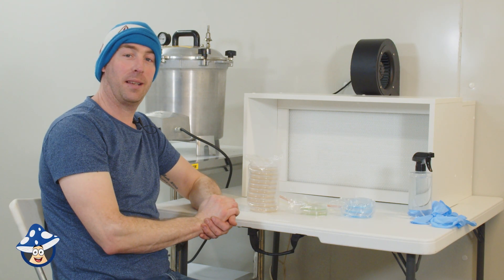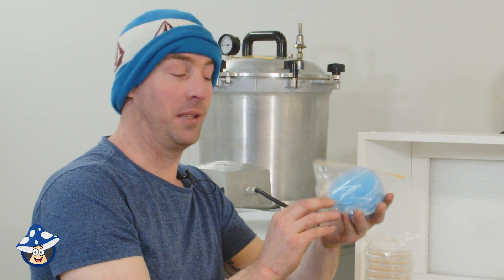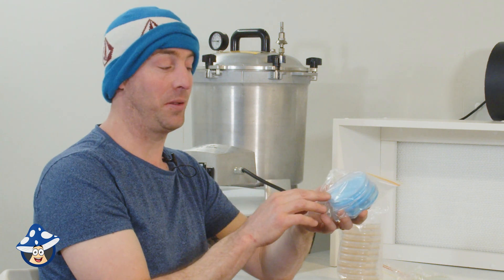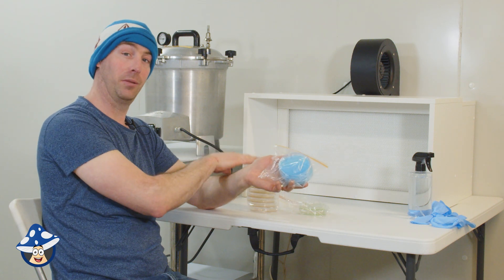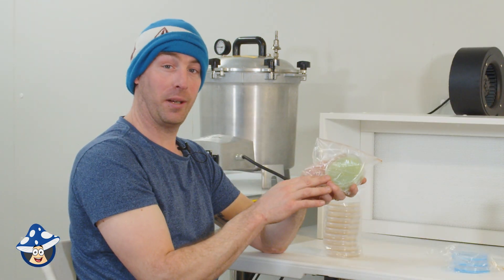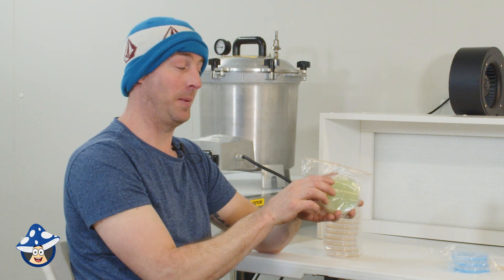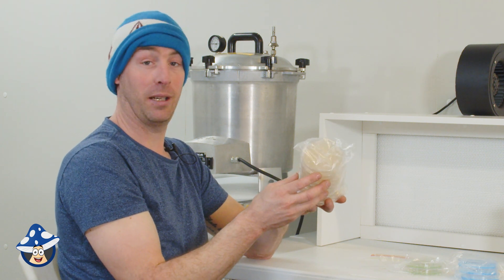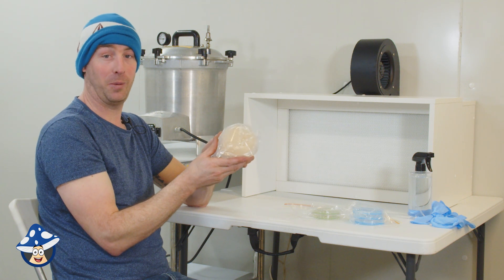Agar for Mushrooms Cultivation Explained: Types, Uses, and Tips | Aussie Mushroom Supplies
Ever wondered "What is agar?" This video explains this essential ingredient for mushroom cultivation! We'll cover what agar is (made from red algae!), different types like MEA agar and antibacterial agar, and how to use agar plates for cloning mushrooms. Get expert tips from Aussie Mushroom Supplies on using flow hoods, still air boxes, avoiding condensation, and more for successful homegrown mushrooms.